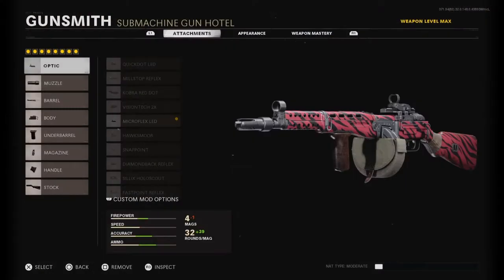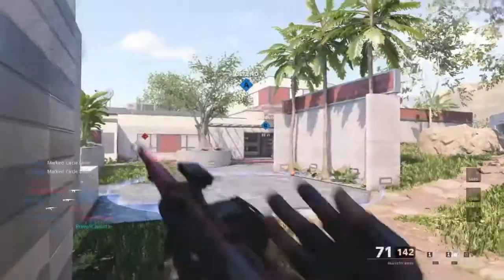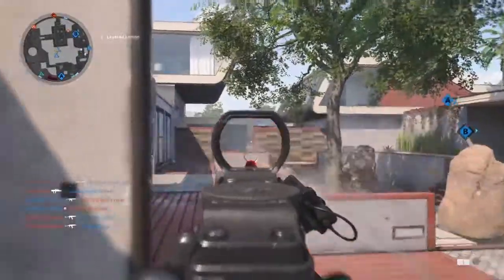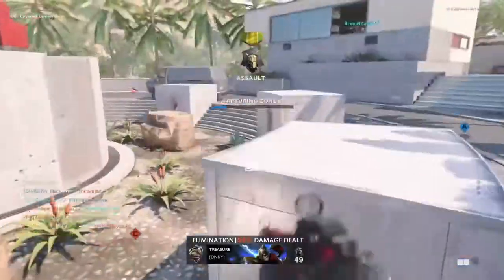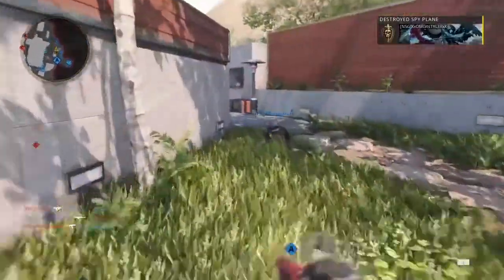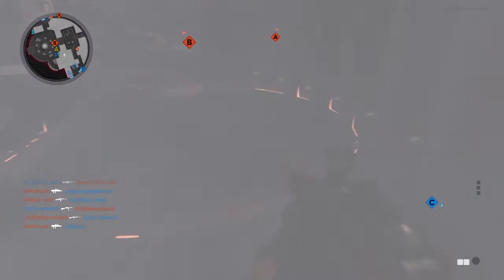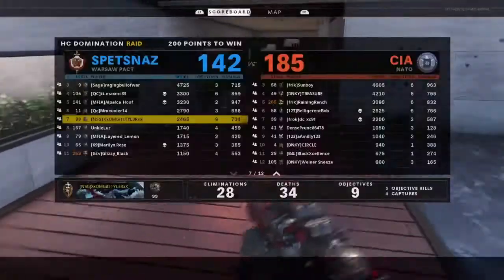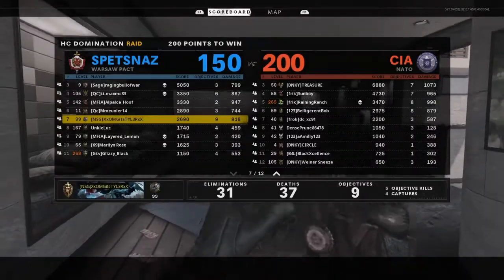BEST CLASS SET UP PPSH-41!!!!!!!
Go